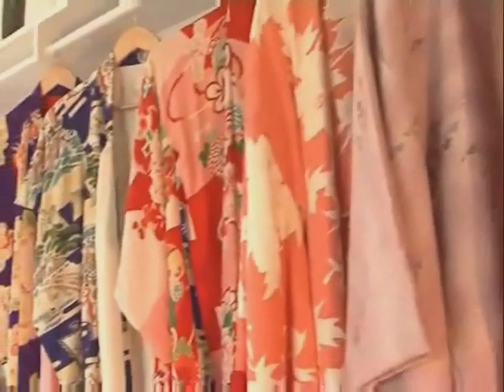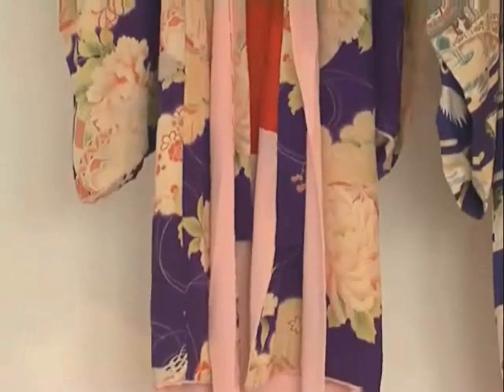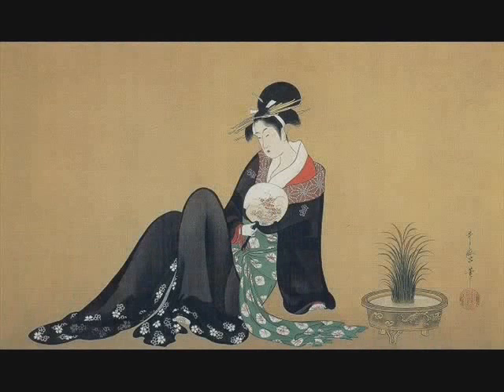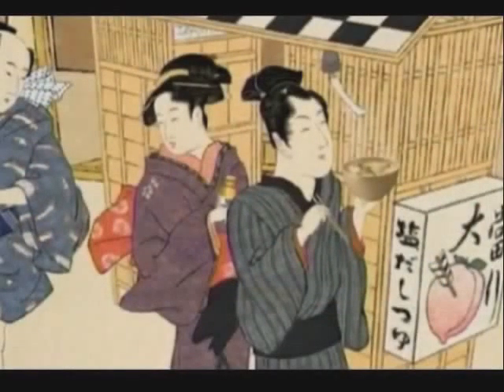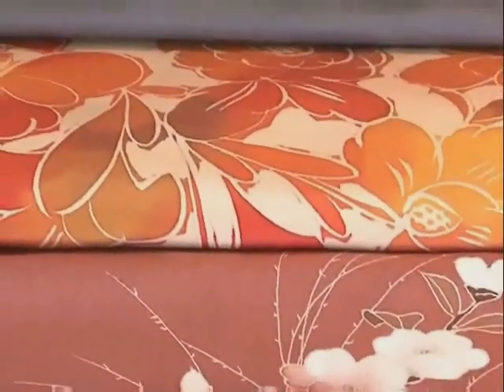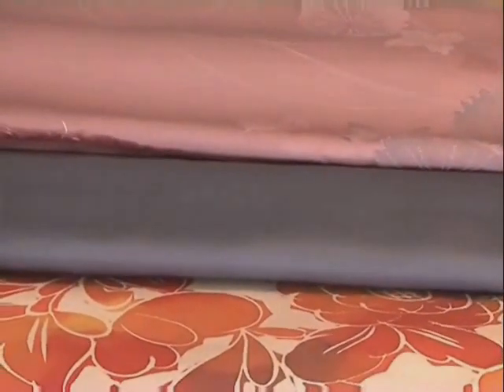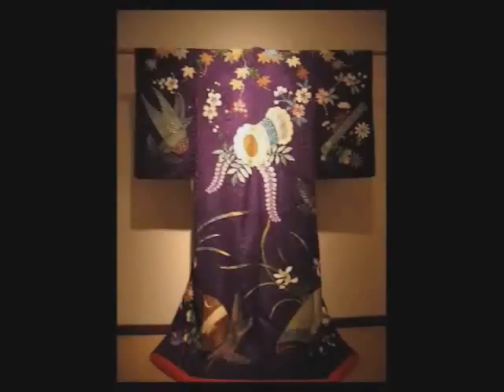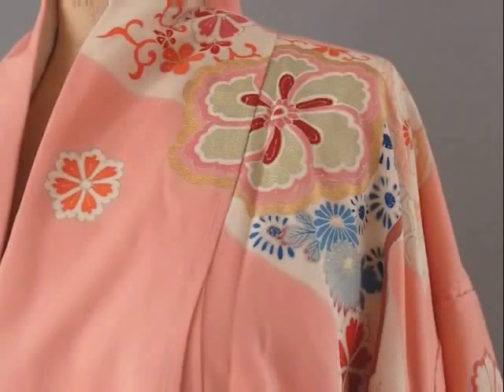Kesaran Kimono Fabric - Who we are -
Kesaran Japanese Kimono Fabric - vintage kimono material for your sewing, quilting, craft and wearable art projects!